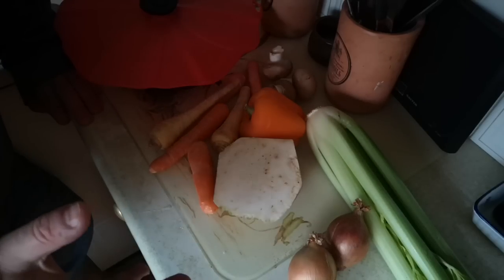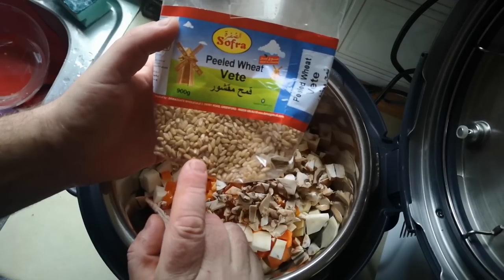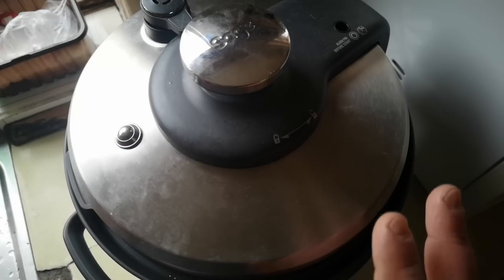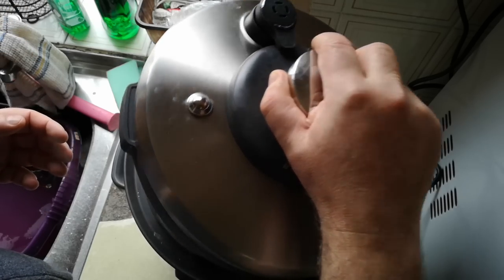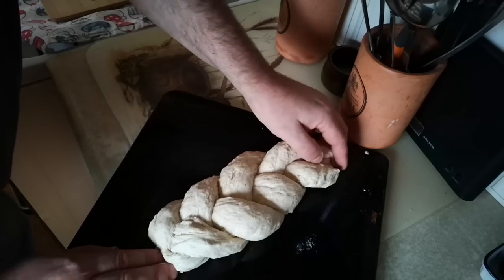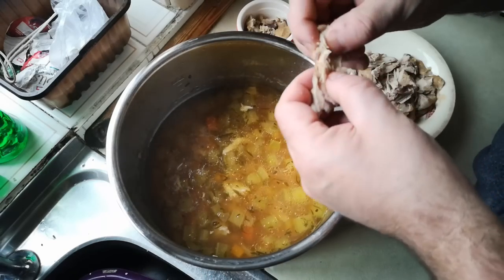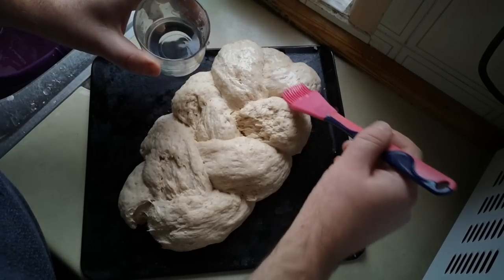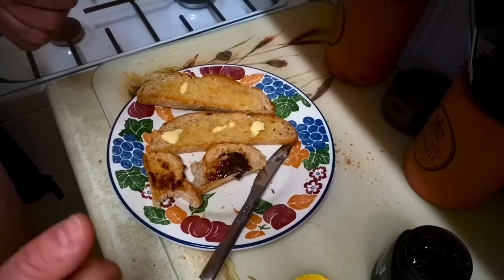Expedient Soup (and Opportune Bread) - Using What I Have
It's not even nearly an emergency, but my intention to go shopping for food was thwarted by the weather and road conditions (or more precisely, my decision not to risk them).  I'll seize this opportunity to stay home and just make something tasty and nourishing with whatever I have to hand, also with the application of minimal effort.